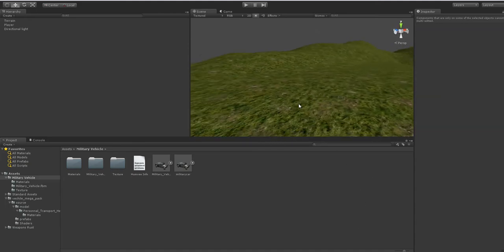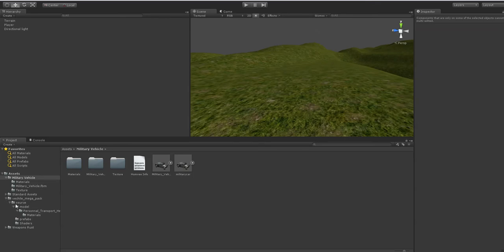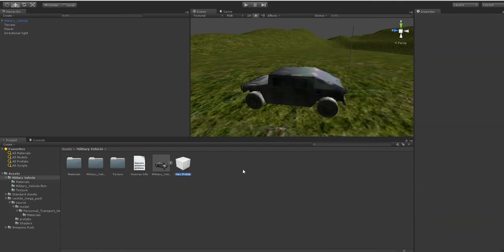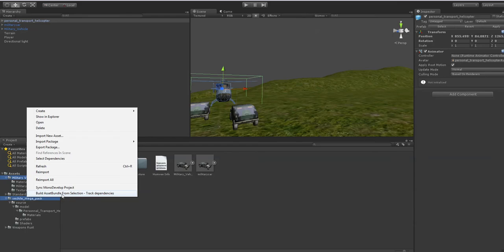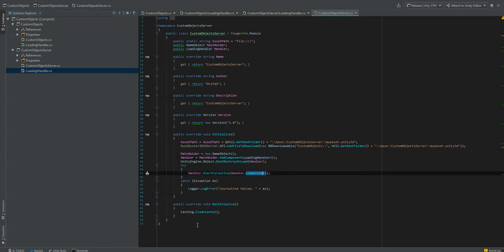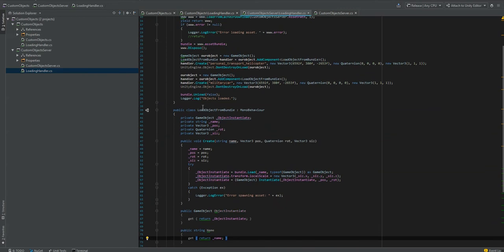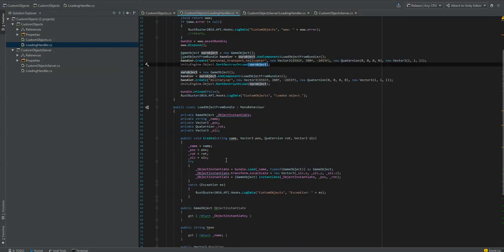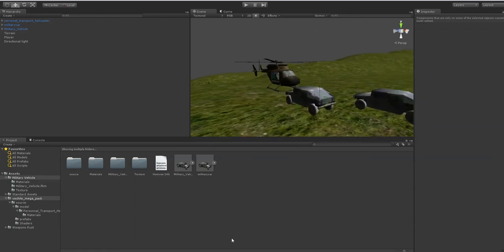RustBuster Custom Object Spawning.